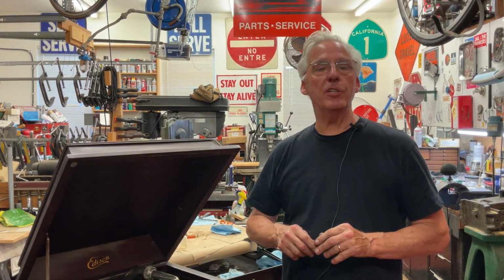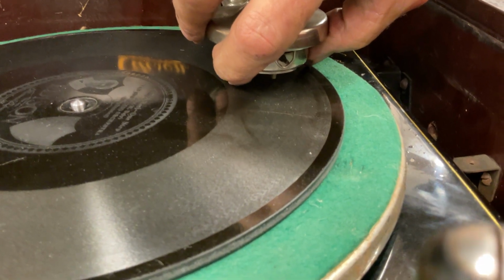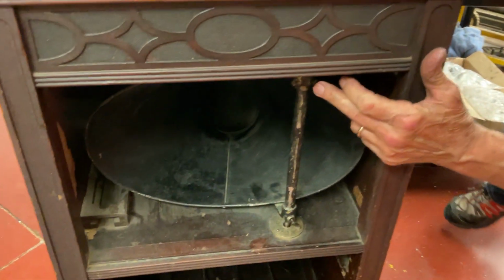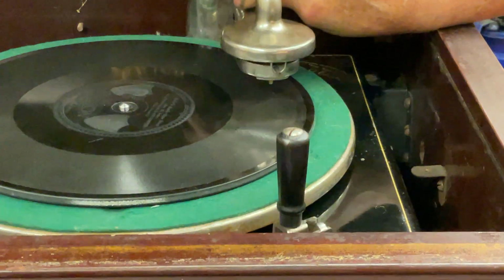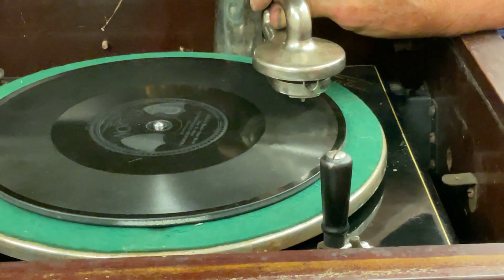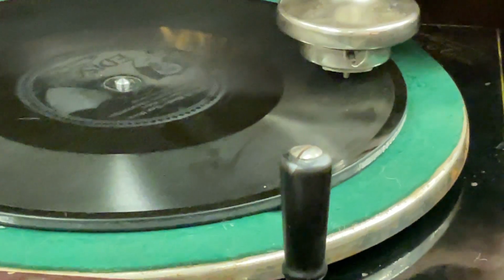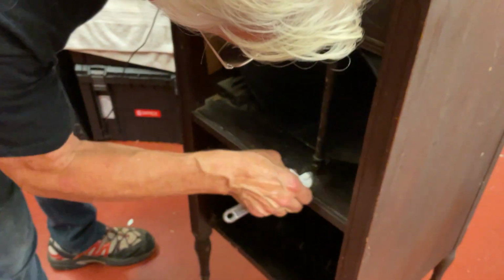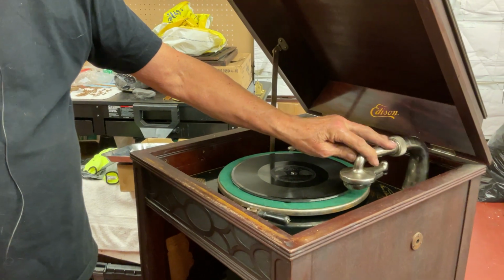1661. Setting the reproducer height on an Edison diamond disc phonograph. ￼